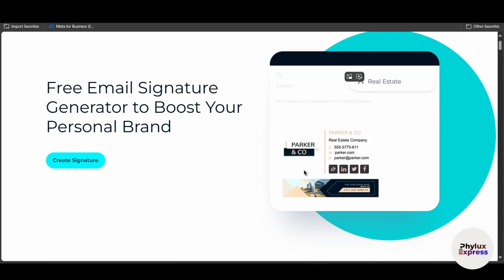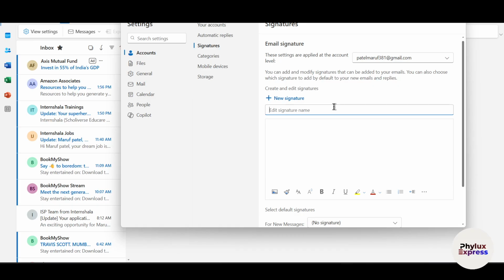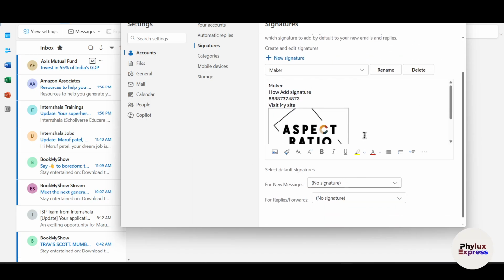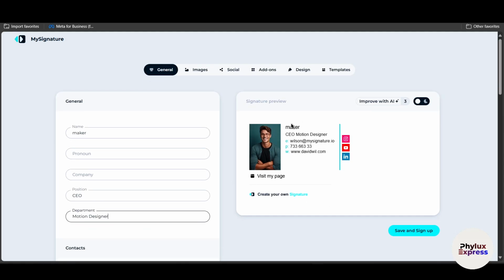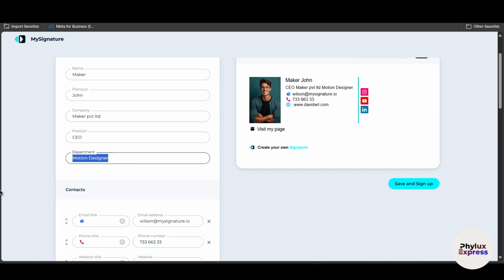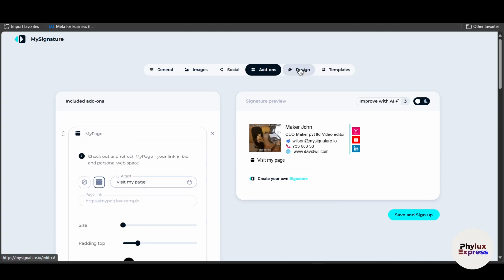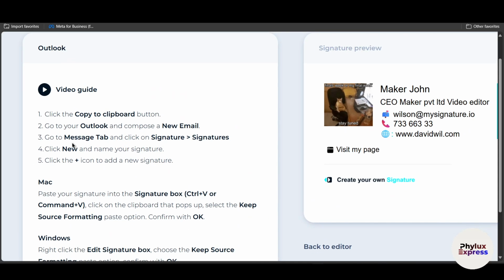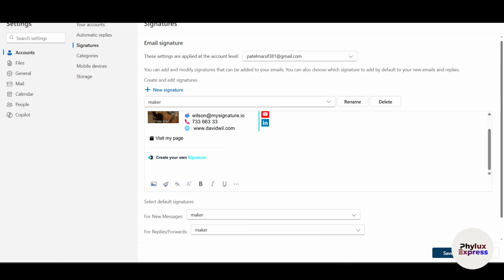How To Add Email Signature in Outlook (2025) | Quick & Easy Tutorial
📩 Want to personalize your emails with a professional touch? In this quick tutorial, you’ll learn how to add and customize an email signature in Microsoft Outlook 2025 for desktop, web, and mobile.

✅ What You’ll Learn:
0:00 Intro
0:40 Accessing Outlook Signature Settings
1:10 Creating a New Signature
1:50 Formatting Your Signature (Fonts, Images, Links)
2:30 Set Signature for New Emails & Replies
3:00 How to Add Signature in Outlook Web
3:40 Add Signature in Outlook Mobile
4:15 Tips for a Professional Email Signature
5:00 Final Look & Save

📌 This works on:

✅ Outlook 2025 Desktop App

✅ Outlook Web (Outlook.com)

✅ Outlook Mobile (iOS & Android)